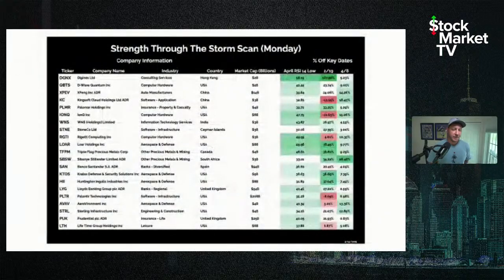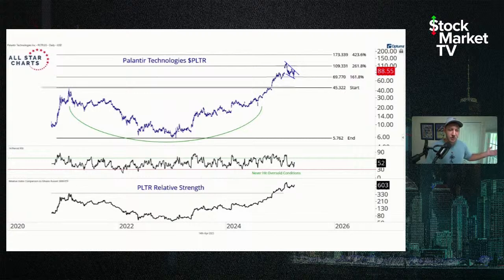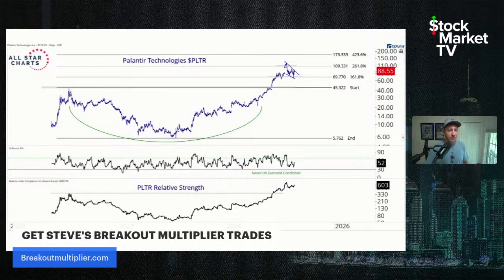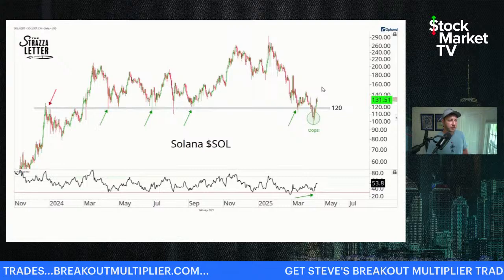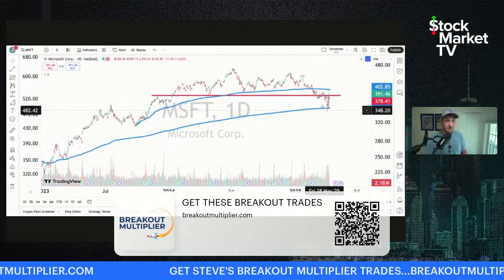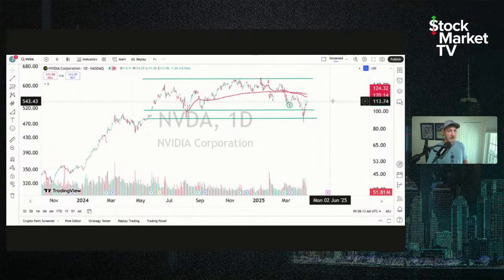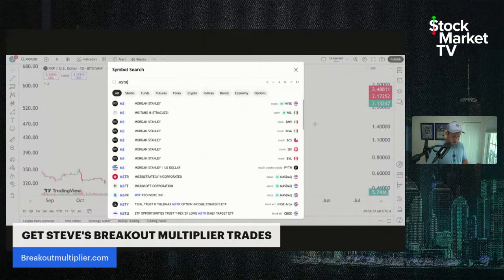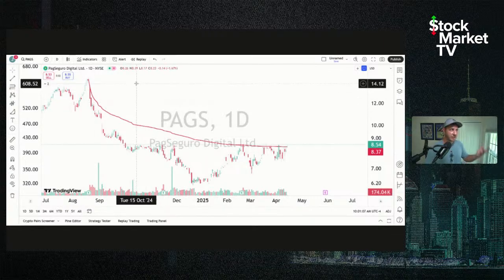Live with Steve Strazza - April 14, 2025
Steve Strazza, Director of Research, All Star Charts